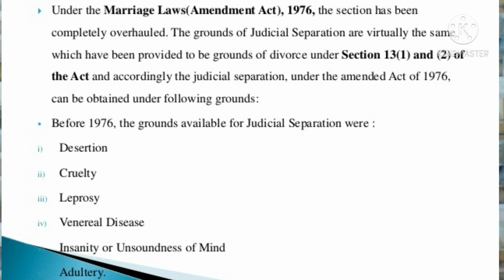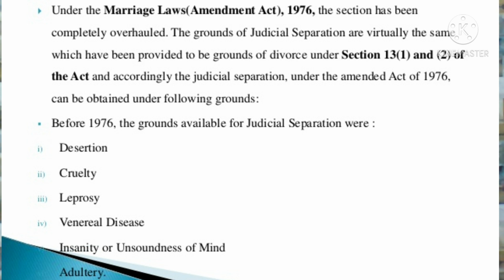JUDICIAL SEPARATION BY SINI ISSAC